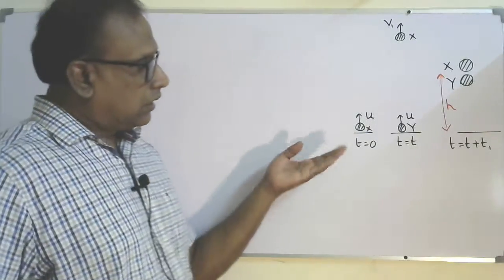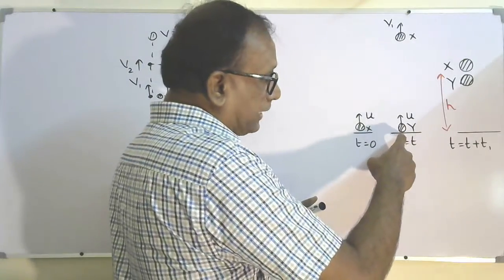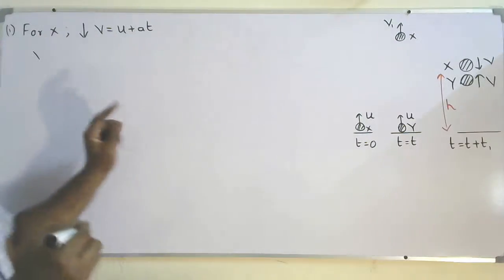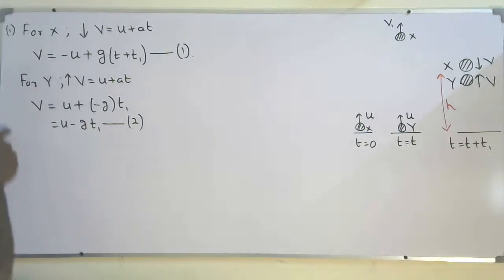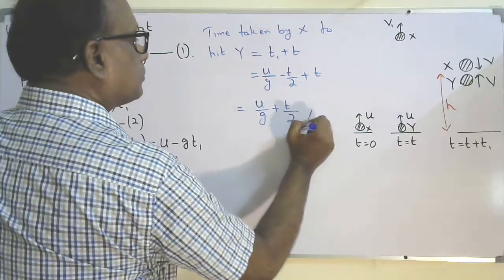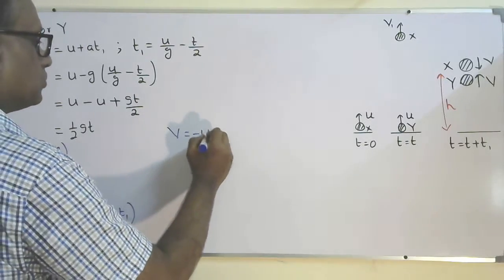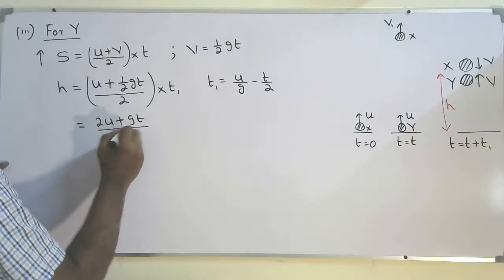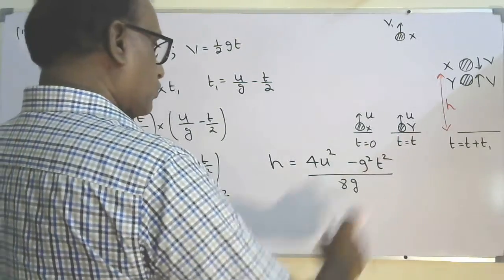Lesson on Mechanics in Equations of motion under gravity free-fall combined mathematics Aravinthan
This video consists of motion under gravity in Mechanics. Suitable for Edexcel, Cambridge, and Sri Lankan Syllabuses.